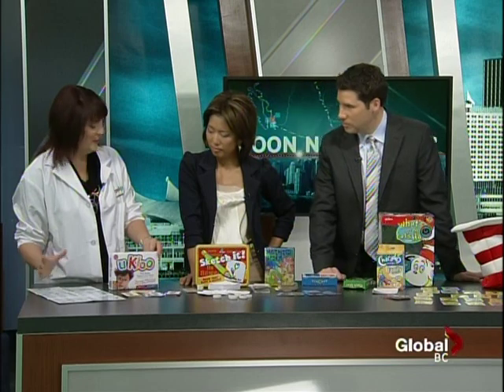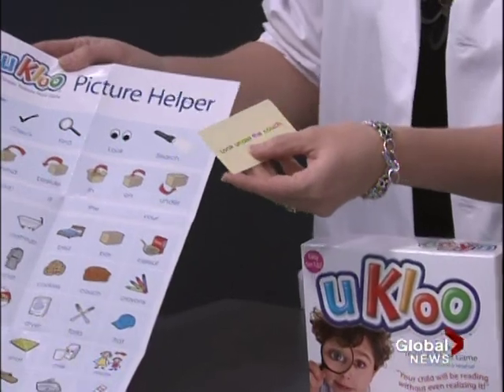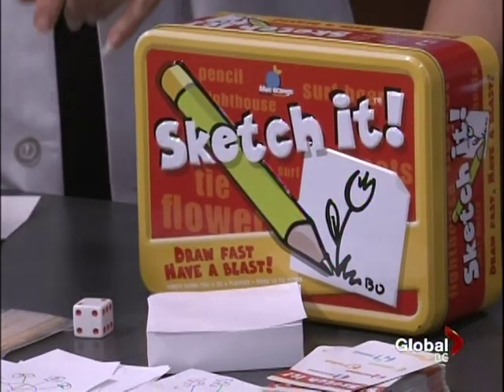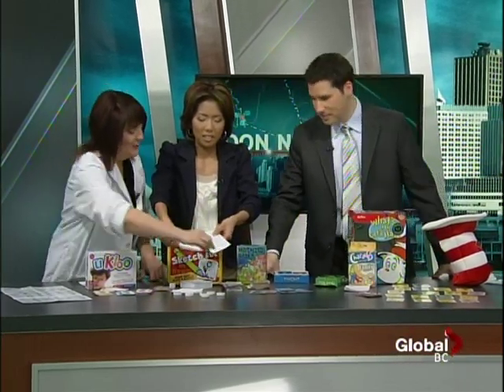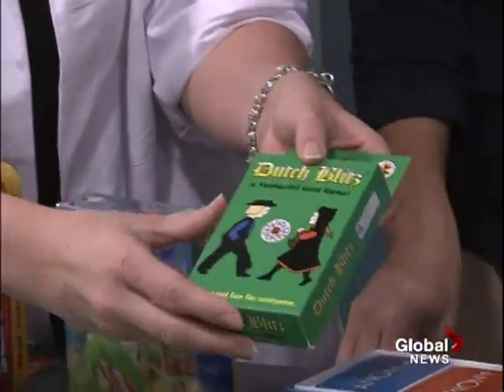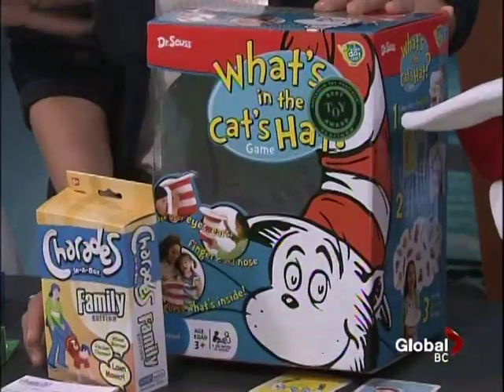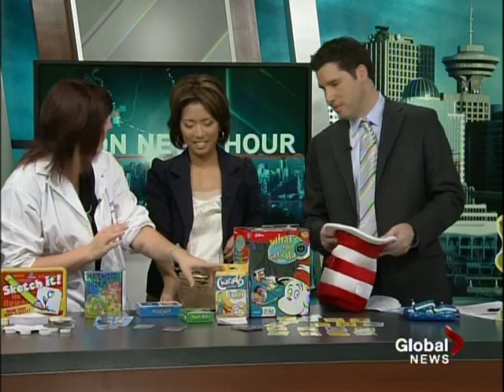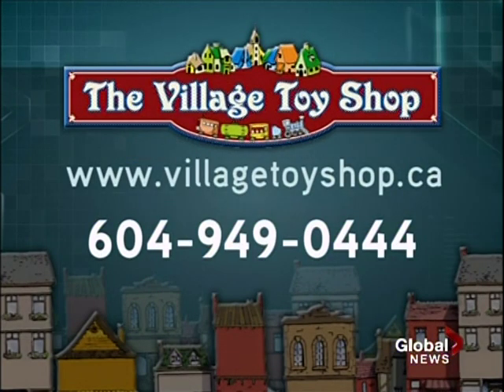Best Games! Toyologist Picks, from The Village Toy Shop, Interview Global BC Noon News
Bring your family and friends together with a regular Games Night or choose a new one to build memories and tradition for those special occasions. Games for every age, group size, and interest from stategy to frivolity. Educational or single player mind benders. Your neighbourhood toy store can give presecribe a game for your needs.